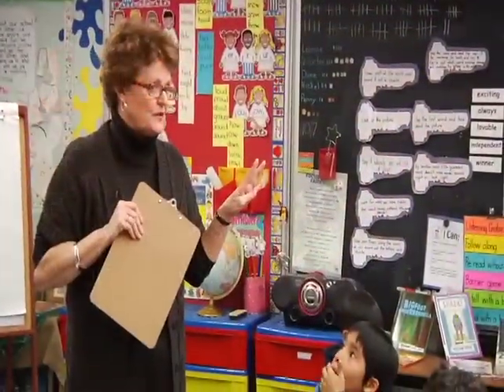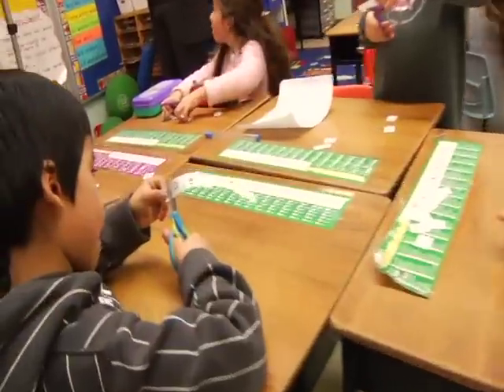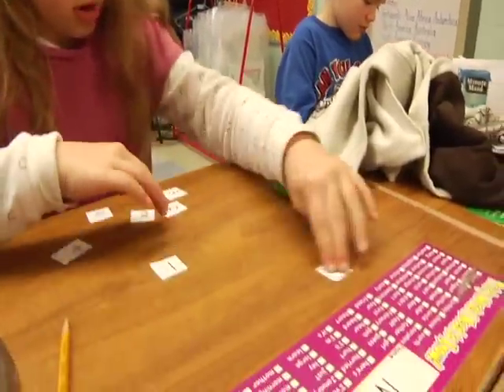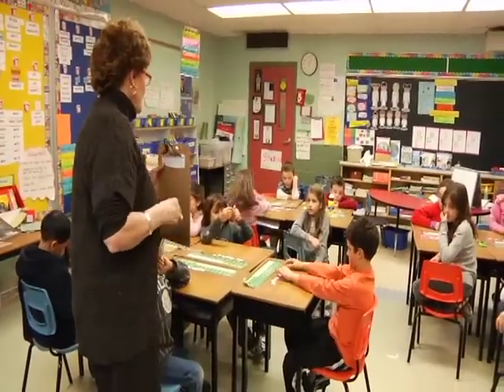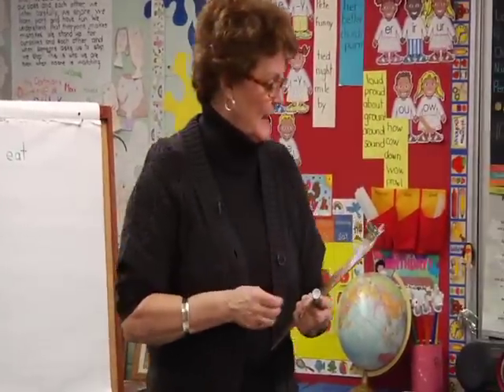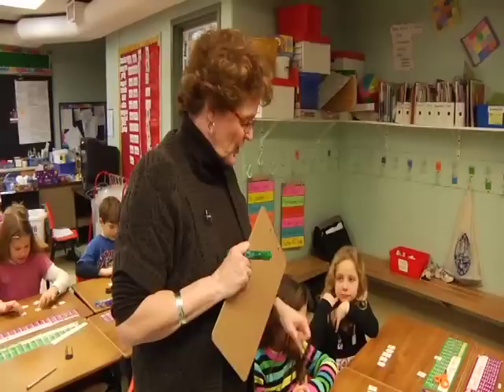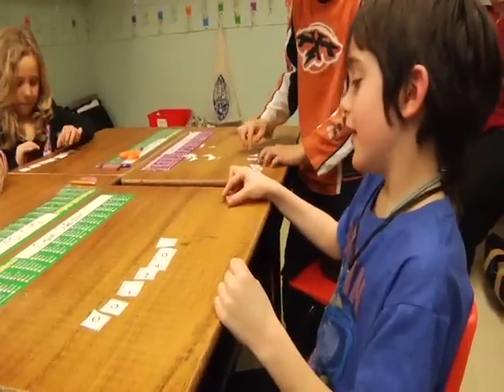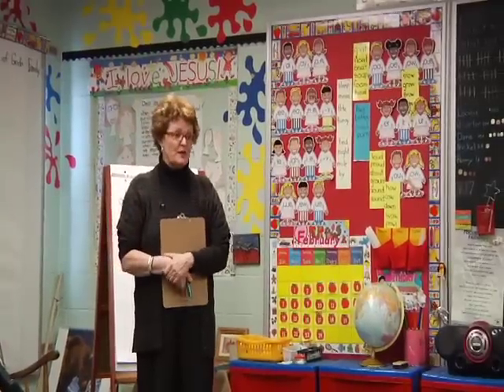Word Study in Action: Making Words Lesson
Understanding Word Structure
Making Words
The teacher explains that a "making words" activity helps students to under-
stand how longer words are constructed based on common patterns such as
vowel combinations. This process also provides opportunities for ongoing
assessment.
The activity begins with students building a two-letter word and culminates
in the unscrambling of the seven-letter word "oatmeal." Students reflect on
what they learn through making words lessons.
What steps can be taken to transfer the concepts and vocabulary acquired
during the making words lesson to student reading and writing?